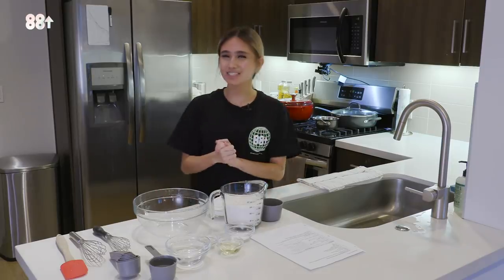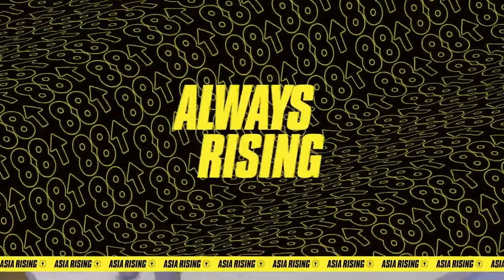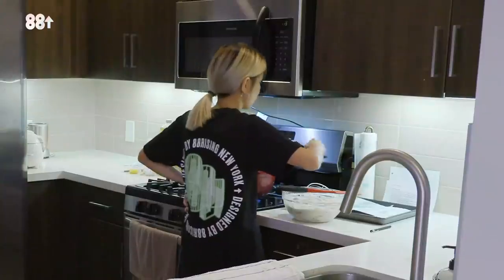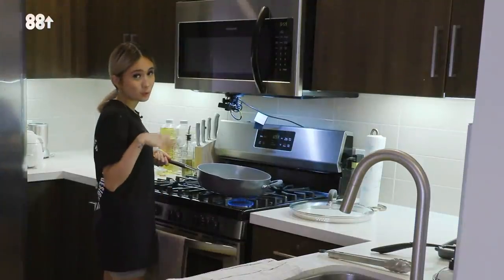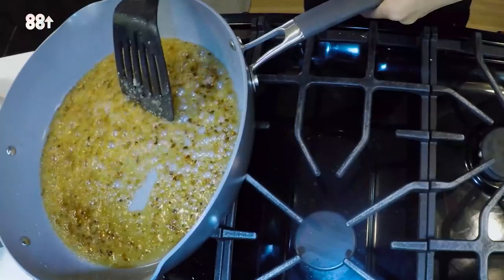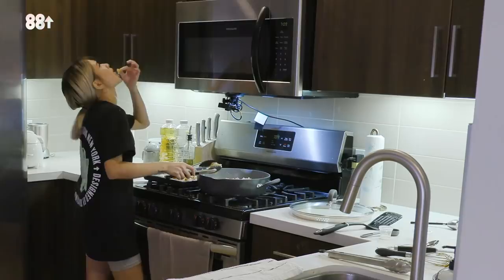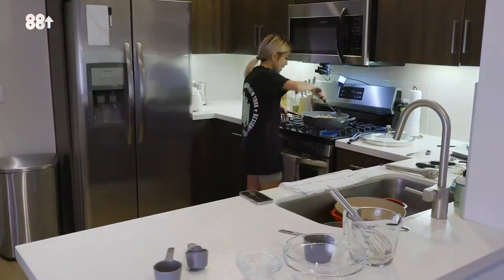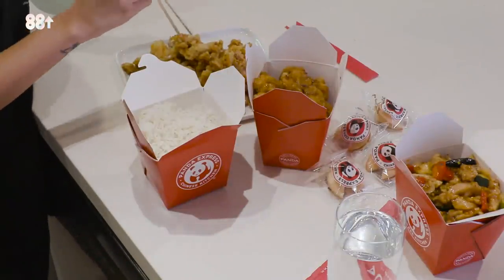NIKI recreates Panda Express Orange Chicken at home 🐼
Can NIKI recreate one of her favorite college dishes from Panda Express at home? Big shoutout to the Chinese-American trailblazer Panda Express for their donation to Asian Americans Advancing Justice- AAJC and for always championing the community!